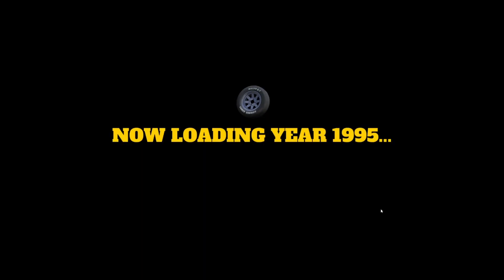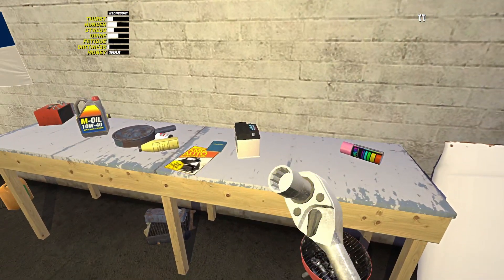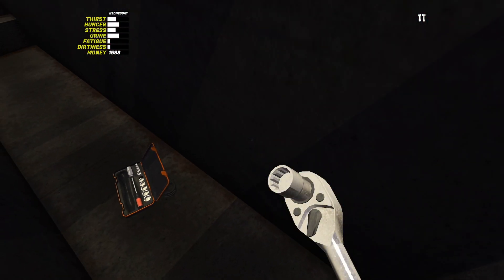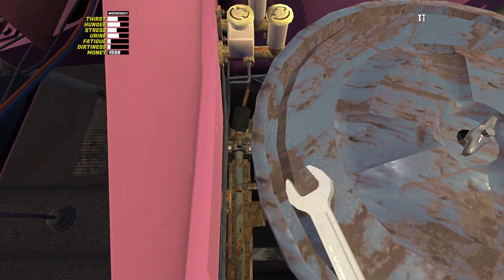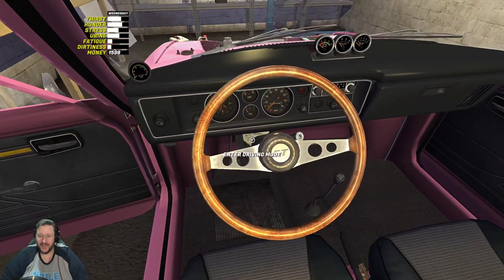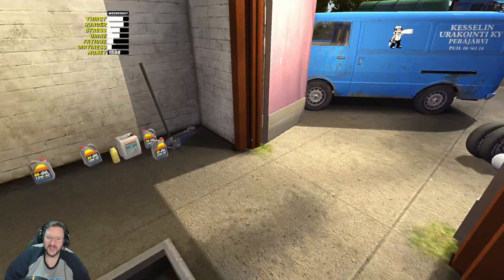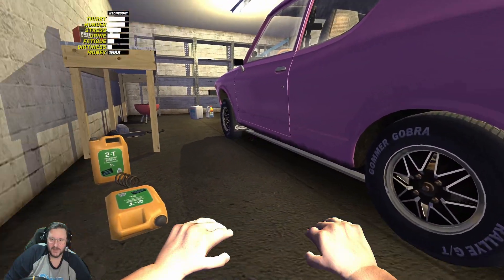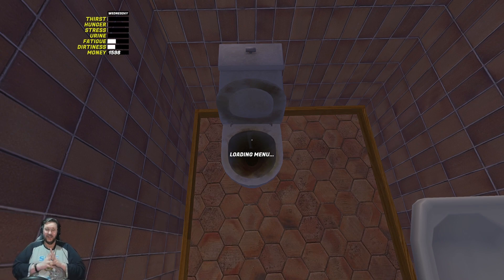My summer car Ep 82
Trying this game out with a lot of help from my community, This will be the most frustrating game ever lol.

If you have any feedback on my streams or content please let me know good or bad.